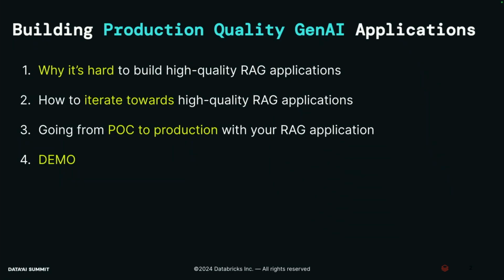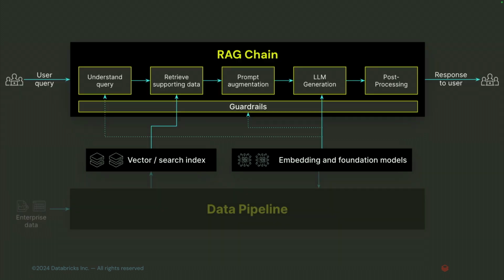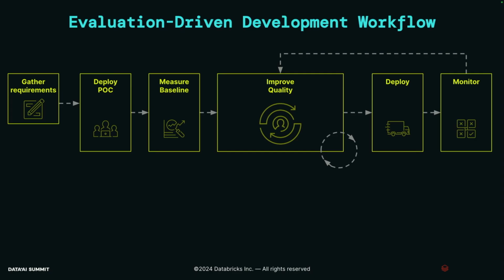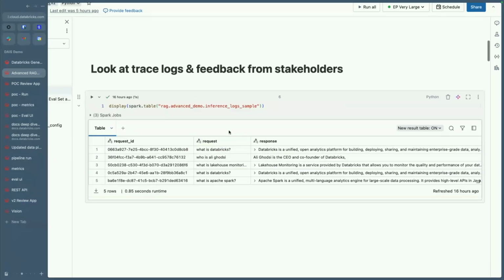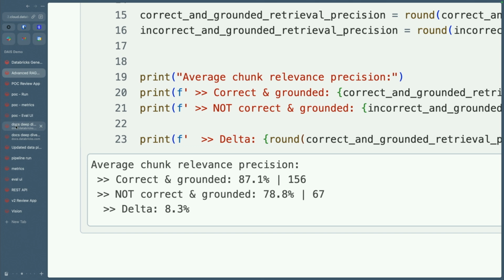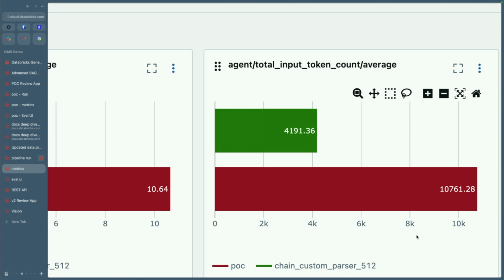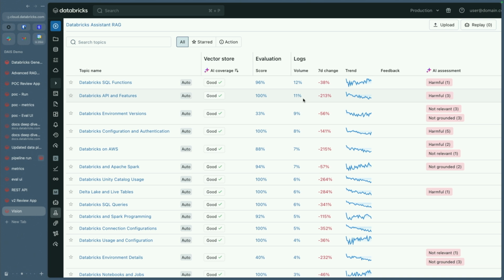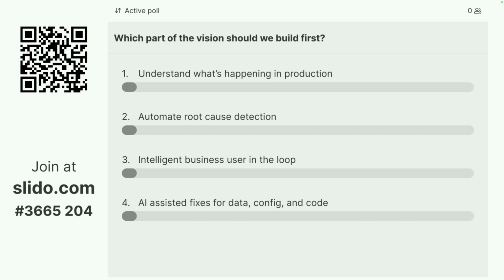Dive into Building Production Quality Gen AI Applications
In order to effectively move Generative AI applications from prototype to production, you need to have a good understanding of the quality and performance behind your AI system. We'll cover a developer workflow that lets you quickly iterate on experiments and easy-to-get feedback to know if the quality is improving and helps measure metrics to get a quantitative view of how well your compound AI system is performing.   Join this session to see how we're bringing the power of Databricks Vector Search, Model Serving, MLflow, and more together in an end-to-end demo showing how to deploy a high-quality AI application.

Talk By: Eric Peter, Sr Staff Product Manager, Databricks  ; Niall Turbitt, Senior Staff Data Scientist, Databricks